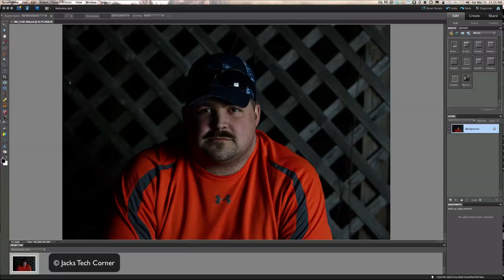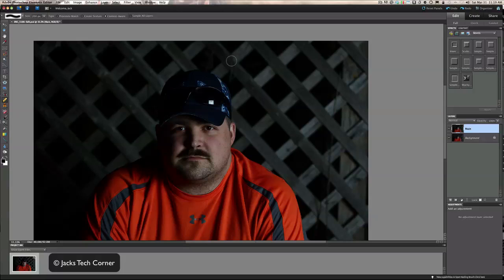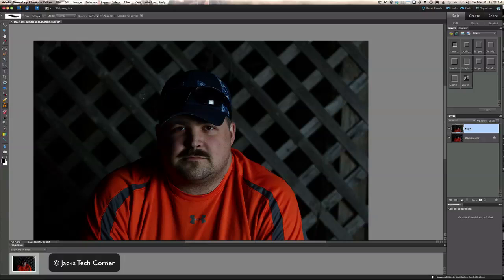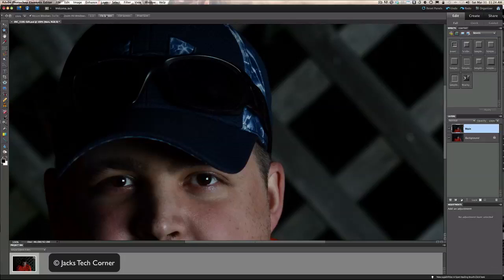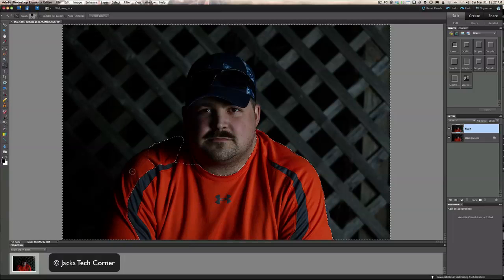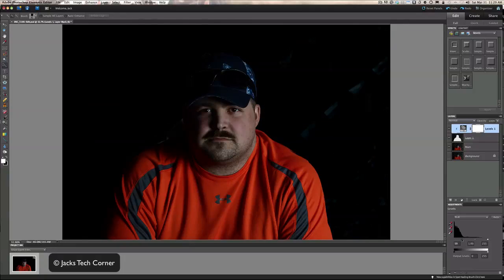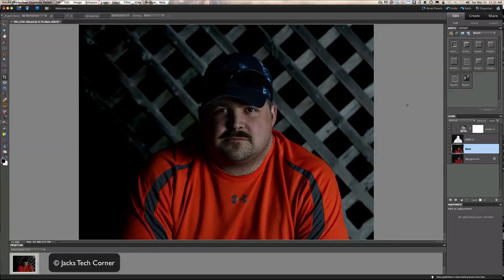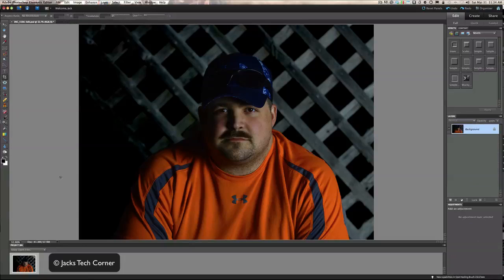Photoshop Elements 10,9,8,7,6 Work Flow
In this lesson you will see how I create a work flow to follow a long with my picture. Always remember to re-evaluate your picture as you go. With each edit there could be the possibility for another.